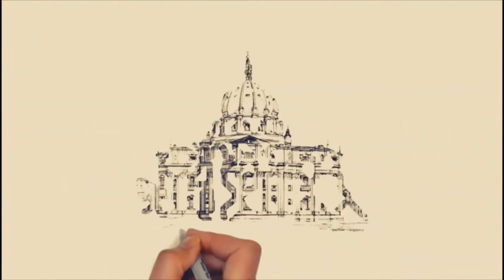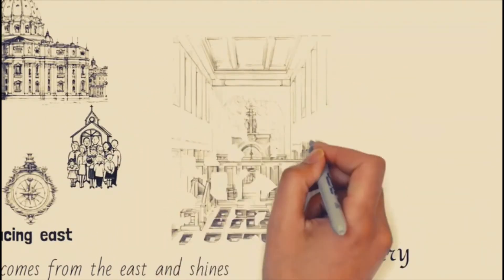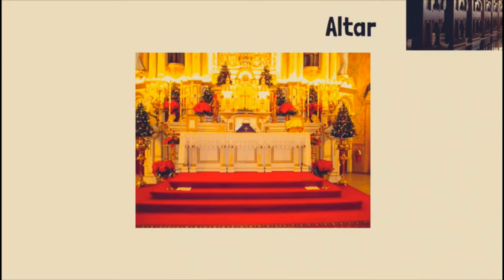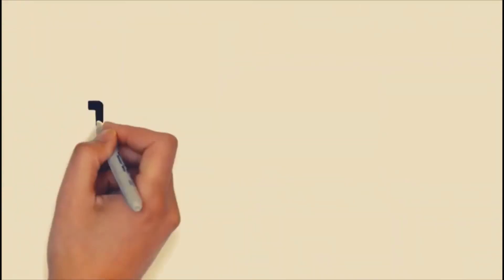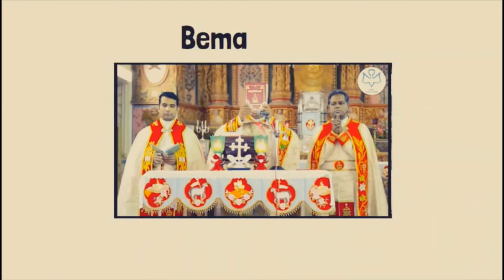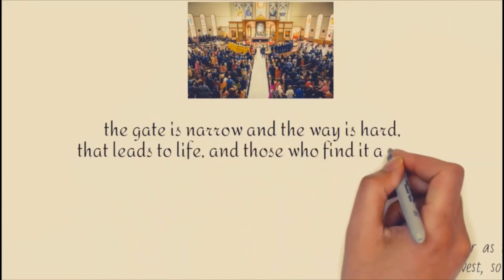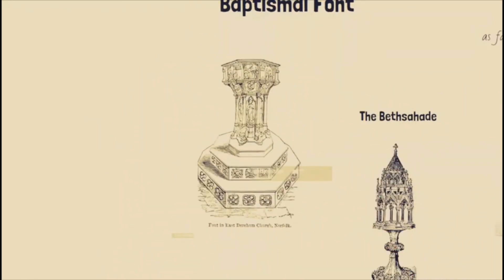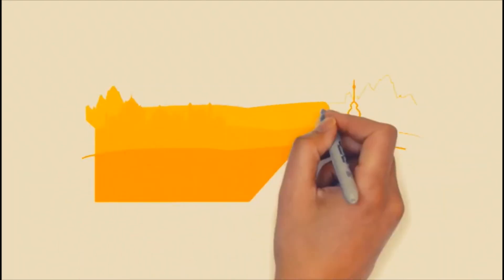FAQ- Facts About Qurbana: Episode #3 (English)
FAQ is a video series that hopes to explore the mysteries behind the Holy Qurbana of The Syro-Malabar Catholic Church.  This video series aspires to teach the faithful about the Holy Qurbana and the beauty and richness that is inherent to it